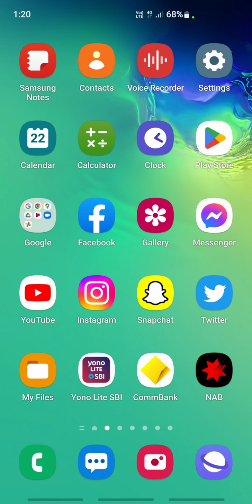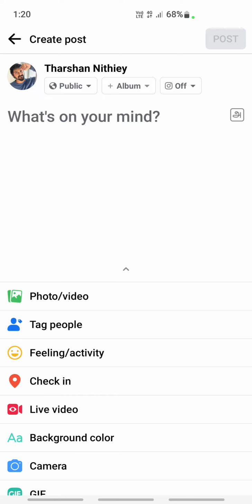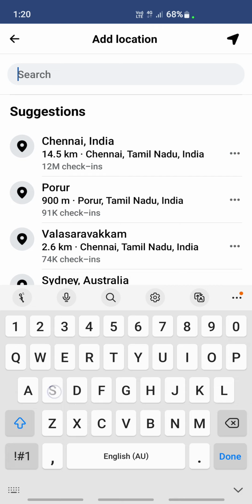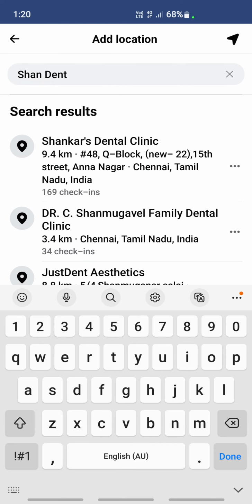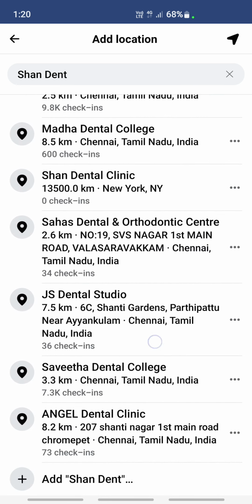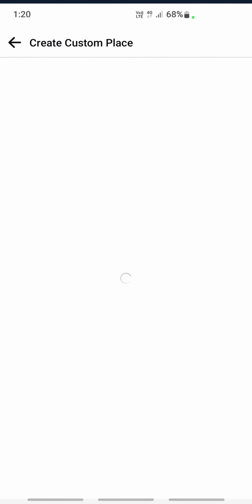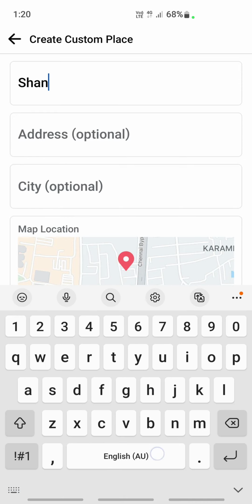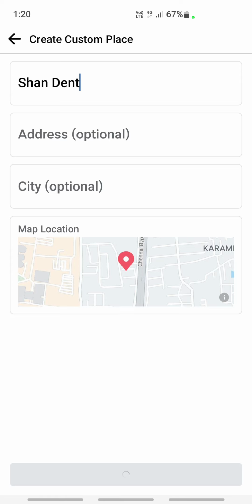How to Create a Custom Location on Instagram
How to Create a Custom Location on Instagram. In this video I'll show you How to Add a Location on Instagram. If you want to learn How to Create my own Location on Instagram kindly watch this video till the end.
Creating a custom location on instagram is easy so keep watching to learn step-by-step How to Create a Custom Location on Instagram easily. If you have any questions about How to Create a Custom Location on Instagram kindly leave them in the comments.